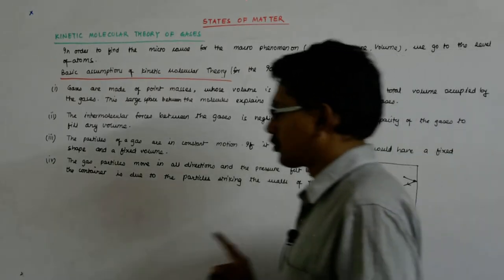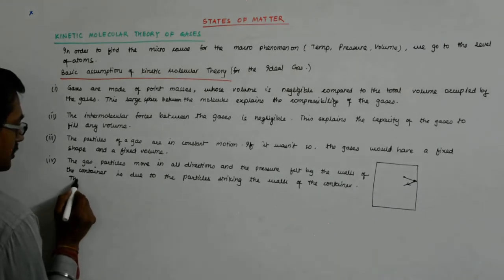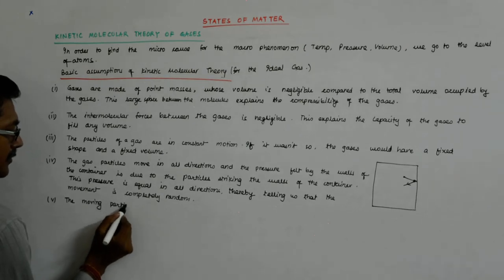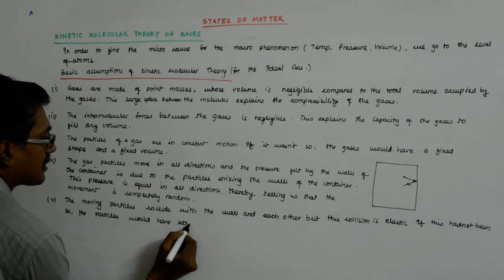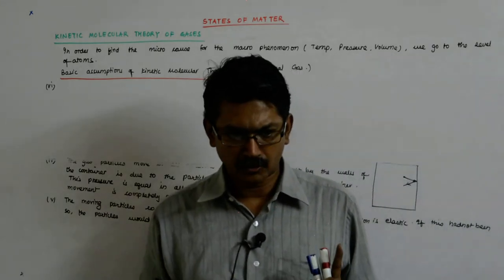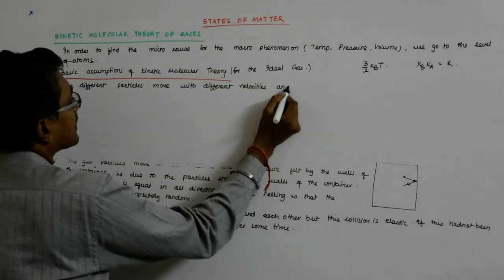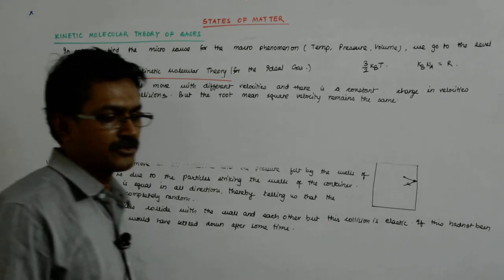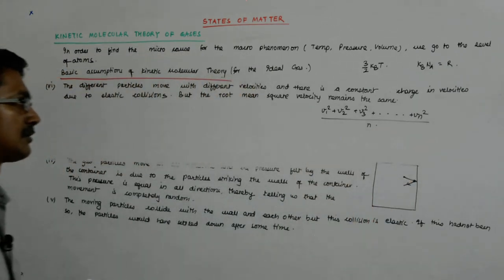States of Matter 29 | Class 10